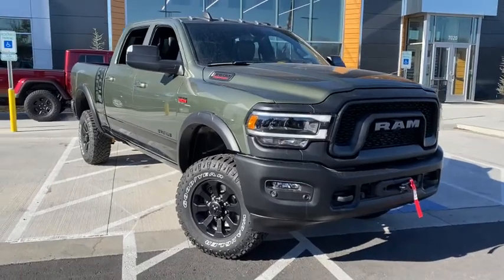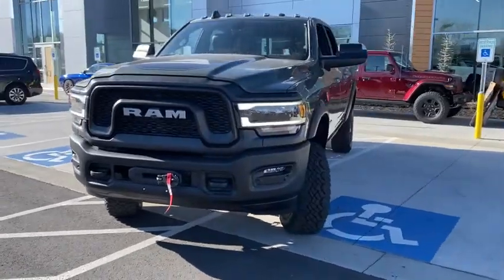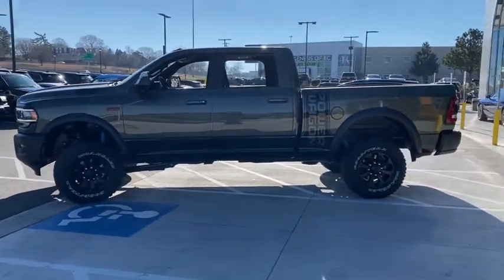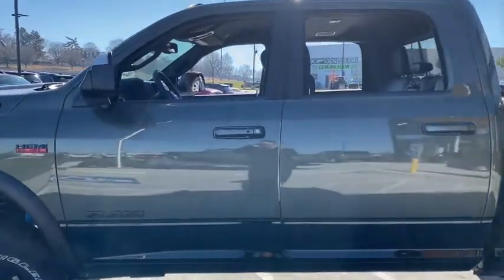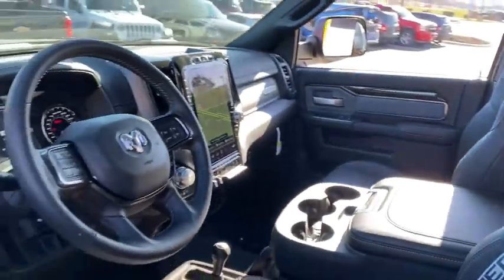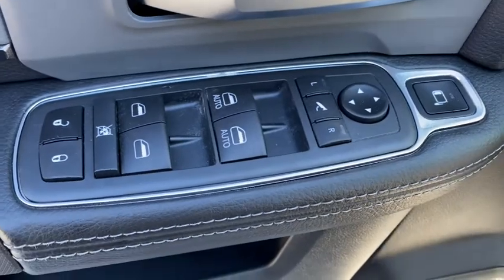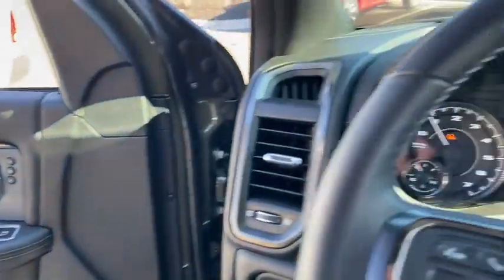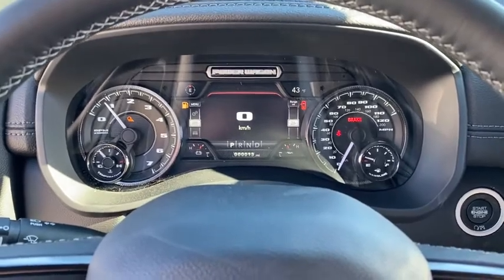2020 Ram 2500 Overland Park, Lenexa , Shawnee Mission, Olathe KS, Kansas City, MO R20357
Olive Green Pearl Coat New 2020 Ram 2500 available in Overland Park, Kansas at Reed CDJR Overland Park. Servicing the Lenexa , Shawnee Mission, Olathe KS, Kansas City, MO area.

Heated Seats Nav System 4x4 Hitch TRANSMISSION: 8-SPEED AUTO (8HP75-LCV... POWER WAGON LEVEL 2 EQUIPMENT GROUP TOWING TECHNOLOGY GROUP WHEELS: 17 X 8.0 BLACK PAINTED ALUM... RADIO: UCONNECT 12.0 W/NAVIGATION ENGINE: 6.4L HEAVY DUTY V8 HEMI W/MDS... Olive Green Pearl Coat exterior Power Wagon trim. Warranty 5 yrs/60k Miles - Drivetrain Warranty; KEY FEATURES INCLUDE: 4x4 Trailer Hitch. OPTION PACKAGES: POWER WAGON LEVEL 2 EQUIPMENT GROUP Mirror-Mounted Aux Reverse Lamps Rain Sensitive Windshield Wipers Power Adjustable Pedals w/Memory Body Color Door Handles Overhead LED Lamps Media Hub w/2 Charge Only USBs Heated Second Row Seats Heated Front Seats Heated Steering Wheel Foam Bottle Insert (Door Trim Panel) Power Adjust 8-Way Front Passenger Seat Security Alarm Front Seat Back Map Pockets Power Adjustable Convex Aux Mirrors Premium Overhead Console Remote Start System 9 Alpine Speakers w/Subwoofer Air Conditioning ATC w/Dual Zone Control Remote Tailgate Release LED Interior Lighting Remote Proximity Keyless Entry Auto High Beam Headlamp Control Universal Garage Door Opener LED Dome Lamp w/On/Off Switch Exterior Mirrors w/Memory Front Door Accent Lighting 2nd Row RADIO: UCONNECT 12.0 W/NAVIGATION SiriusXM Traffic Plus Disassociated Touchscreen Display HD Radio For Details Visit DriveUconnect.com 1-Year SiriusXM Guardian Trial 12 Touchscreen Display Air Conditioning ATC w/Dual Zone Control 5-Year SiriusXM Travel Link Service GPS Navigation 5-Year SiriusXM Traffic Service SiriusXM Travel Link SiriusXM w/360L TOWING TECHNOLOGY GROUP CTR Stop Lamp w/Cargo View Camera Surround View Camera System Trailer Reverse Guidance WHEELS: 17 X 8.0 BLACK PAINTED ALUMINUM Black Wheel Center Hub TRANSMISSION: 8-SPEED AUTO (8HP75-LCV) (STD) ENGINE: 6.4L HEAVY DUTY V8 HEMI W/MDS (STD). MORE ABOUT US: ***Your VALUES DRIVEN Family owned dealership in the Heart of Johnson County*** .